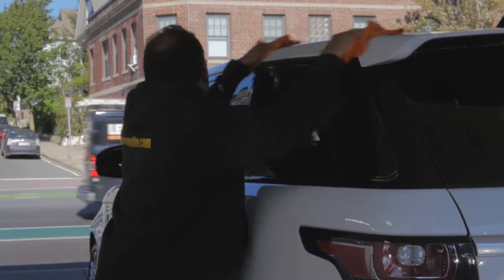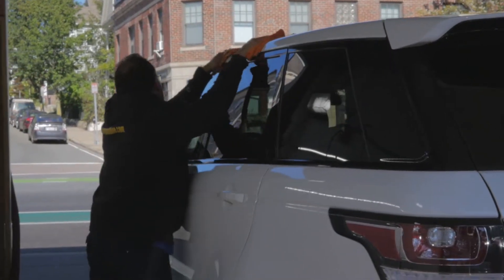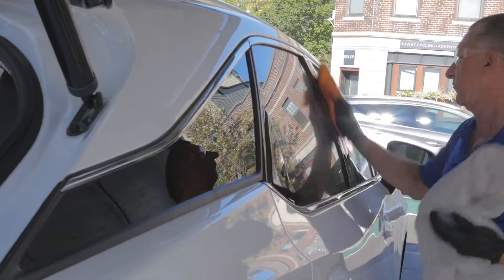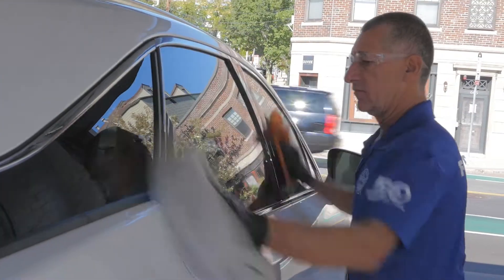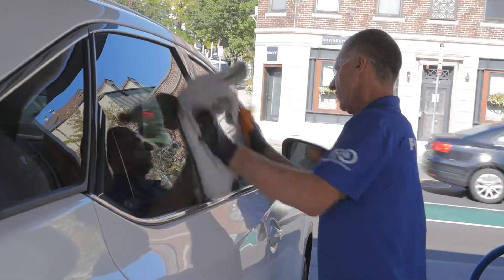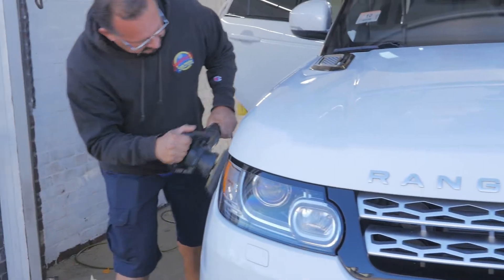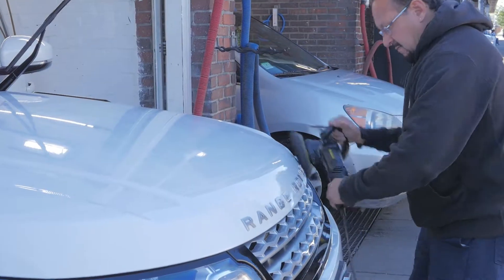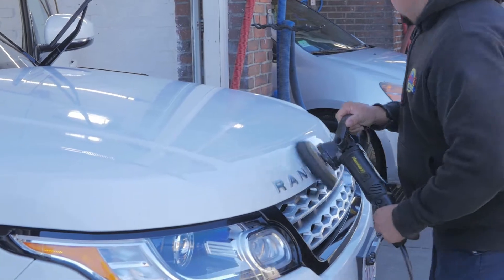Somerville Car Wash: Mquiers Wax Deal